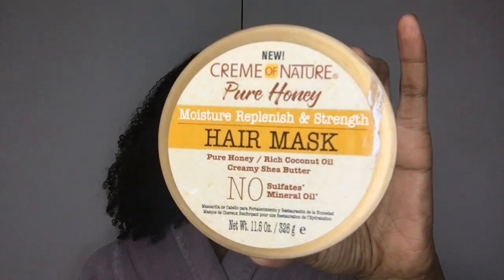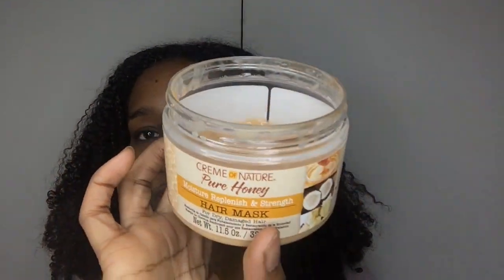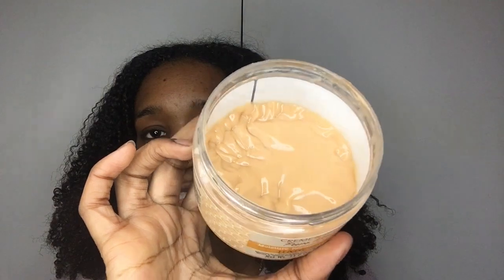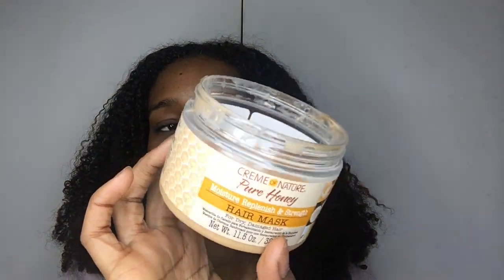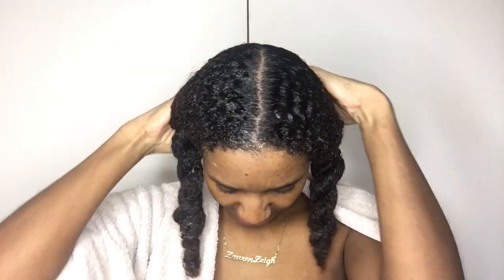Creme of Nature Pure Honey Mask | YEP ANOTHER DEEP CONDITIONER REVIEW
So today I am revisiting the Creme Of Nature Pure Honey line, just because I want to make sure that I have exhausted the products enough to give a fair review.

🖤 Products used:
Creme Of Nature Pure Honey Hair Mask 11.5 Ounce Jar (340ml)

MAIN SONGS

🖤 Say It Again By Spring Gang